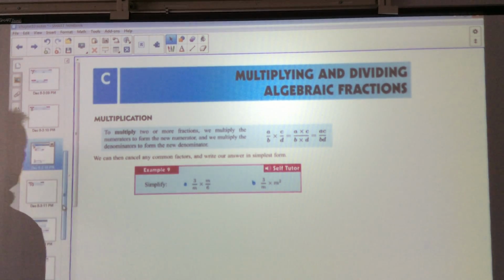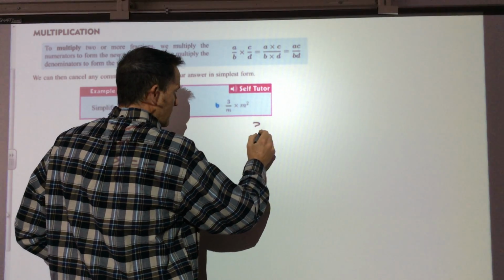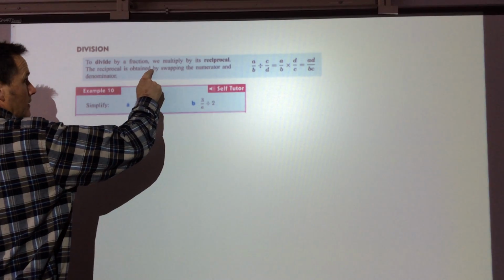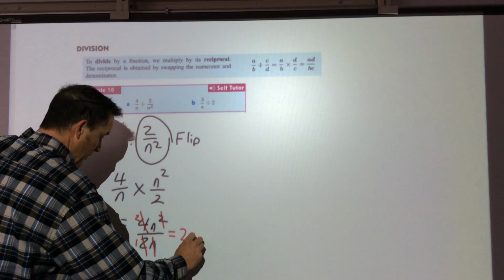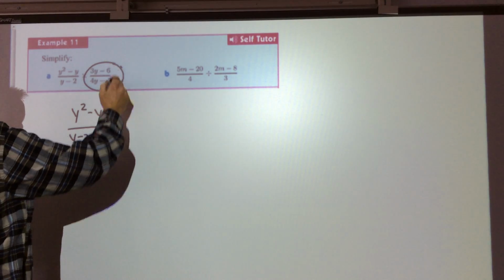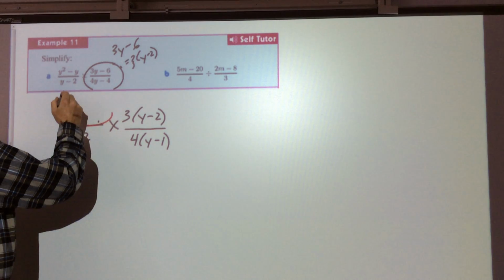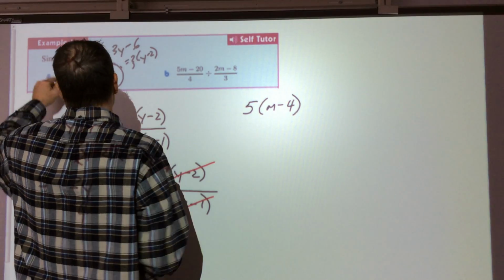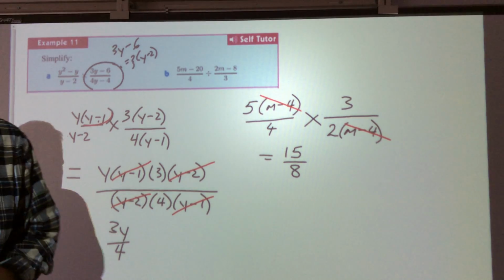Multiplying and dividing algebraic fractions